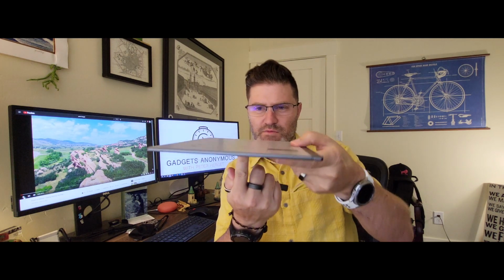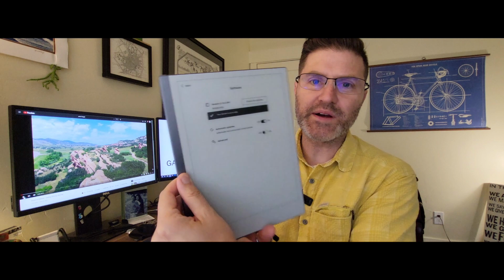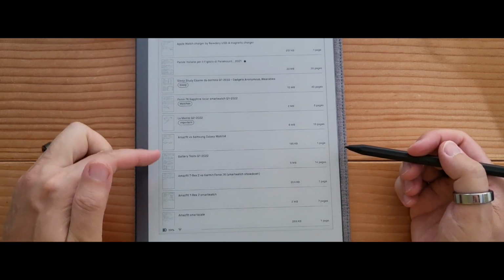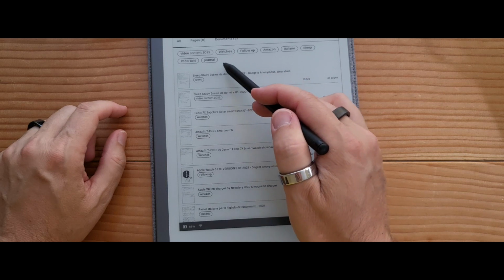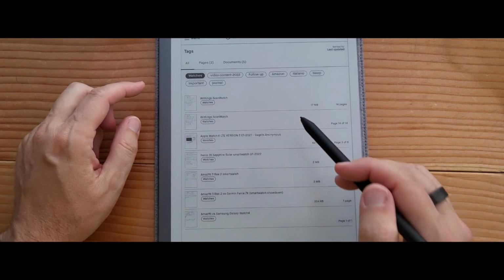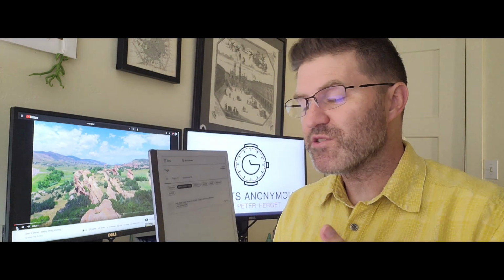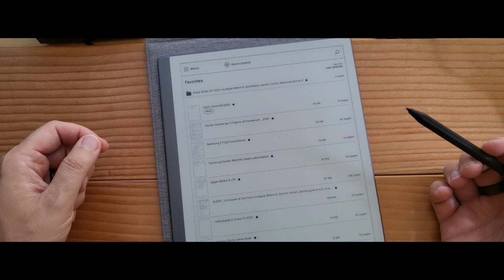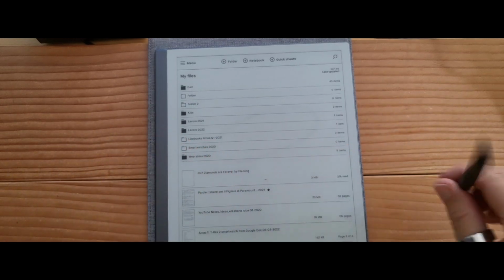Day 586: reMarkable 2 Tags & E-Book Adventures (2nd Draft)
How remarkable is the reMarkable e-ink tablet? How useful are the new tags in their 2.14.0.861 release? Do I still recommend this tablet after 586 days? Yep, that is what this video was about... The Assembly Cut was a mess, so I spent two hours in iMovie creating this 2nd Draft version, and as I type, yeah, I am thinking I need to reshoot everything?

Side Notes:
Video: captured on the Samsung Galaxy Z Flip3 smartphone
Audio: Rode Wireless GOII system.